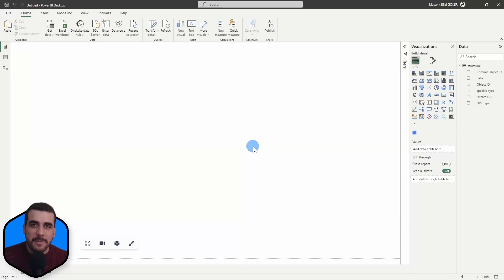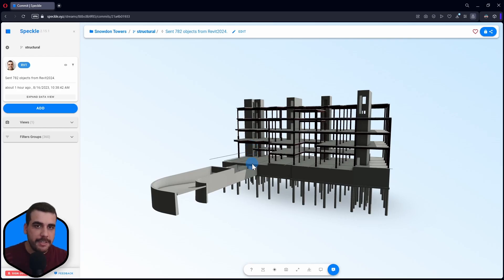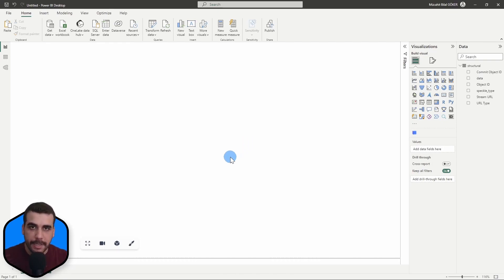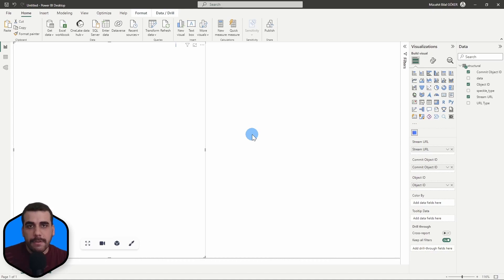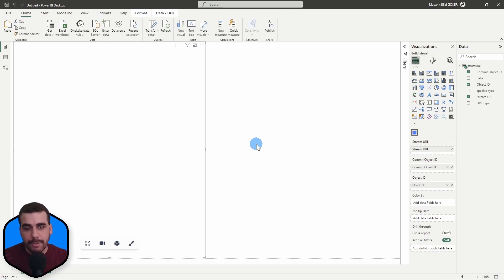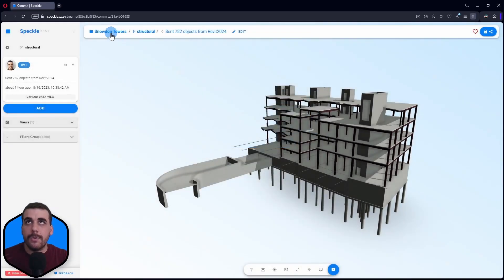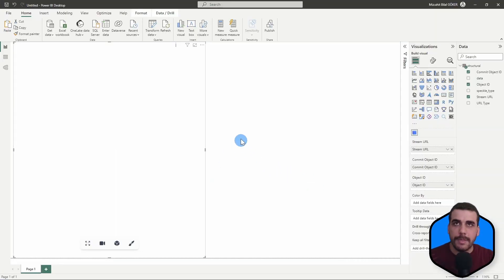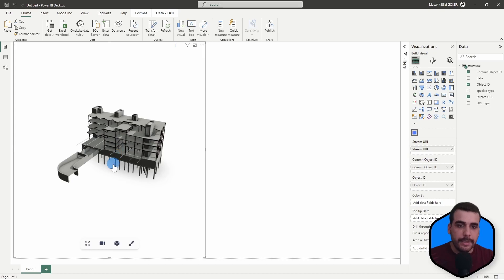Unable to View 3D Models in Power BI